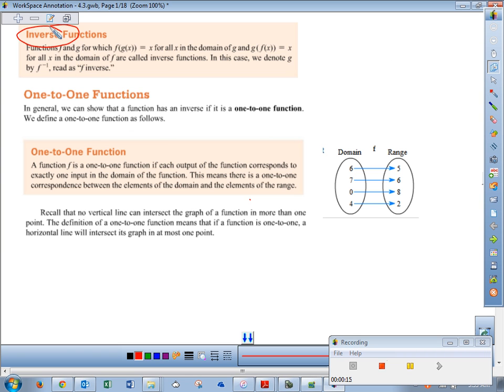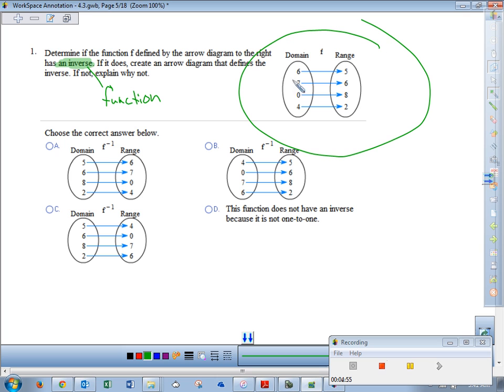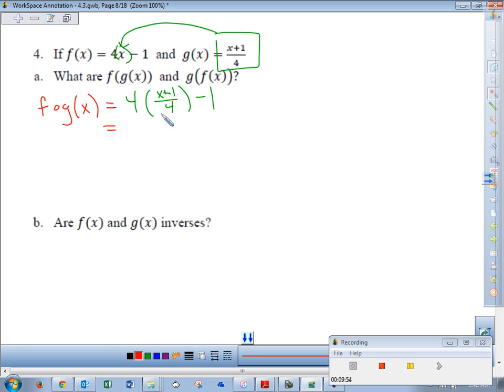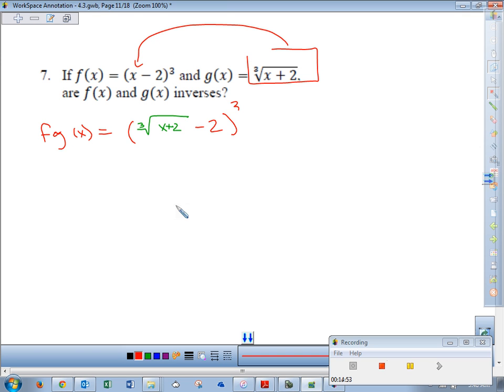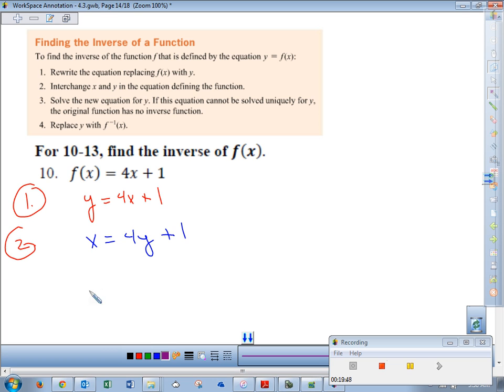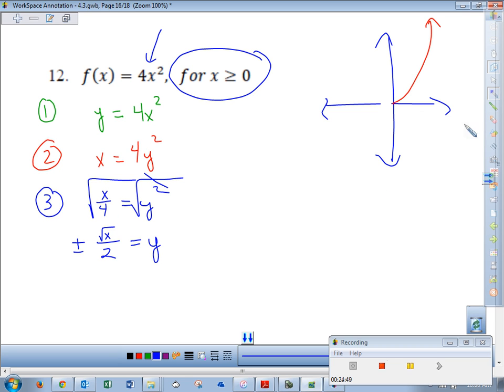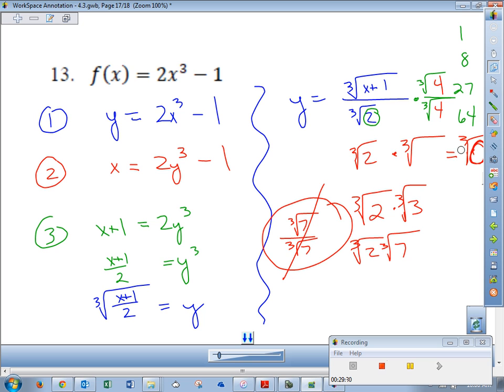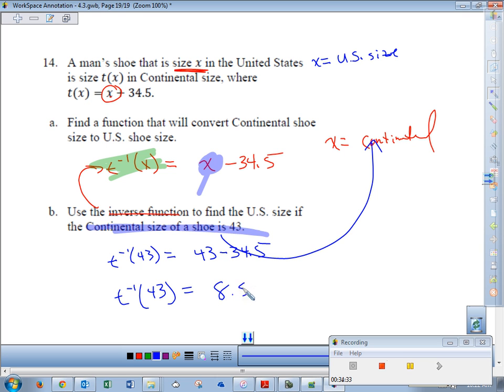U3 Video 3-2: One-to-one and inverse functions